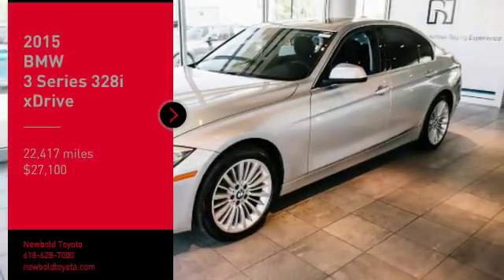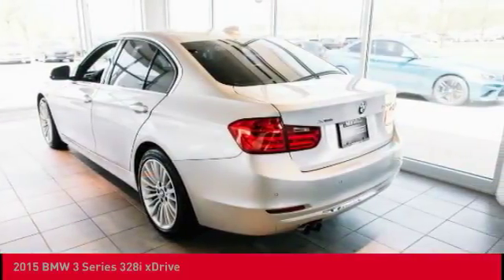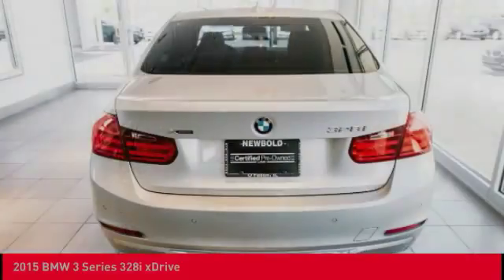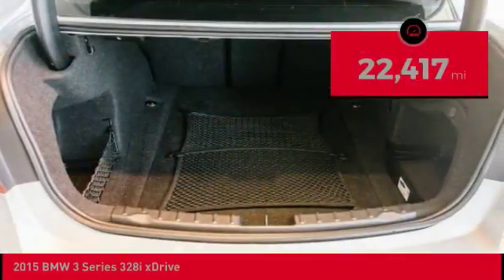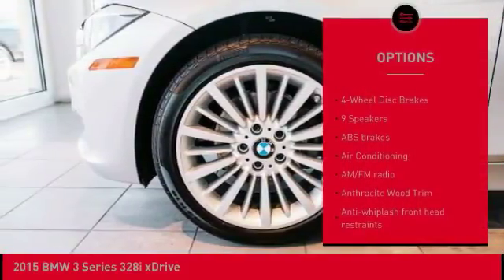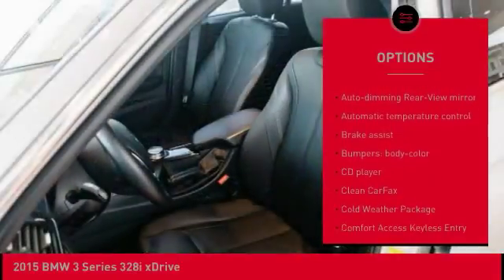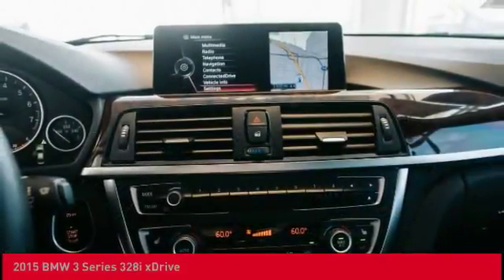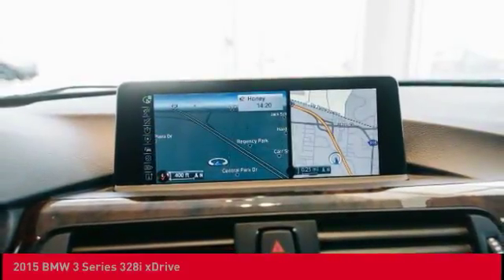2015 BMW 3 Series O'Fallon IL B10038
2015 BMW 3 Series 328i xDrive

Newbold Toyota
1282 Central Park Dr

Certified. Clean CARFAX. 2015 BMW 3 Series 328i xDrive AWD 8-Speed Automatic Clean CarFax, 2-Owner, AWD, Anthracite Wood Trim, Cold Weather Package, Comfort Access Keyless Entry, Dakota Leather Upholstery, Dark Burl Walnut Wood Trim, Driver Assistance Package, Heated Front Seats, Heated Rear Seats, Heated Steering Wheel, Lumbar Support, Luxury Line, Luxury Line Aesthetic Elements, Moonroof, Navigation System, Park Distance Control, Pearl Gloss Chrome Highlight Trim Finishers, Premium Package, Rear-View Camera, Retractable Headlight Washers, Satellite Radio, Wheels: 18 x 8 Light Alloy Multi-Spoke (Style 416), Without Lines Designation Outside.brbrRecent Arrival! 33/22 Highway/City MPGbrbrBMW Certified Pre-Owned Details:brbr  * 1 year/Unlimited miles beginning after new car warranty expires or from certified purchase datebr  * Roadside Assistancebr  * Vehicle Historybr  * Warranty Deductible: $0br  * Transferable Warrantybr  * Multipoint Point InspectionbrbrbrReviews:brbr  * Excellent ride and handling balance; powerful and fuel-efficient engines; upscale interior with straightforward controls and spacious seating. Source: Edmundsbr  * For over three decades, the BMW 3 Series has continuously set the bar that competitors are measured against in the entry-level luxury sedan category. The 3 Series has something for a wide range of shoppers, due the multitude of categories it has models available for, such as: the Sedan, Hybrid, Sport Wagon, and Gran Turismo. In addition there is an available Clean Diesel in the 328d and 328d xDrive Sedans. Once inside the 3 Series, experience it's elegantly simple and uncomplicated interior. It utilizes high-end materials, simple shapes, and has made important controls easy for the driver to reach. Plus, inside it is quite roomy, and your rear passengers have a generous amount of legroom as well. A variety of different engines are available based on the trim level. The base 320i comes standard with a 2.0L turbocharged engine with 180hp, the 328i comes with a 2.0L turbocharged engine with 240hp, the 328d comes with a 2.0L turbocharged diesel engine, while 335i models come with a 3.0L turbocharged engine with 300hp. All are paired with an 8-speed STEPTRONIC automatic transmission but manual transmission is available on some trims. All trims also come with the option of BMW's xDrive AWD